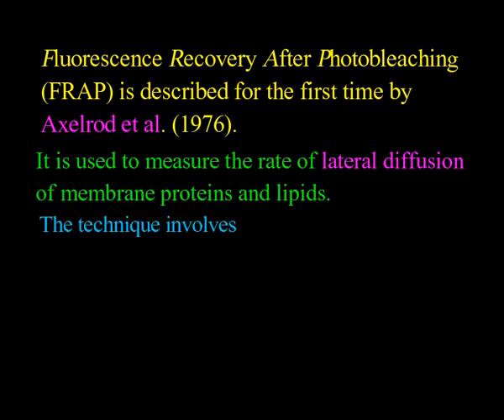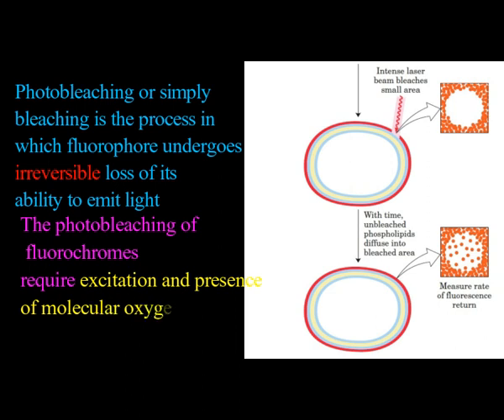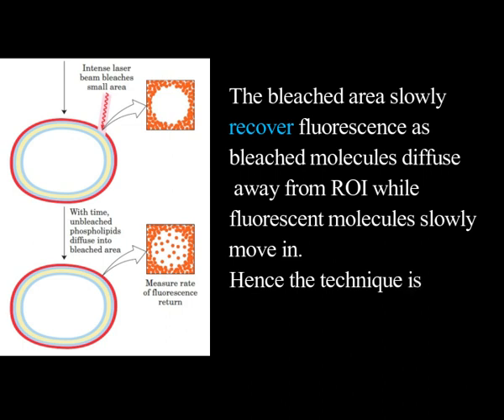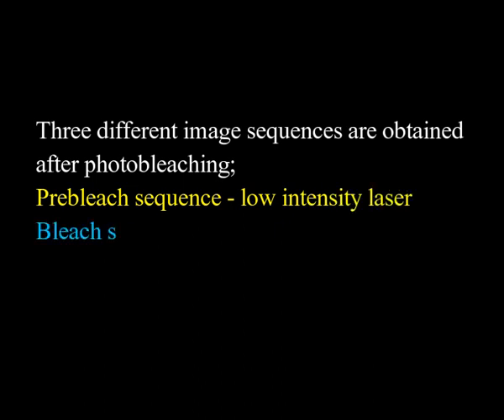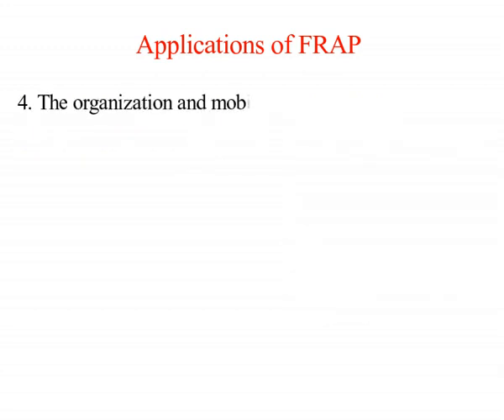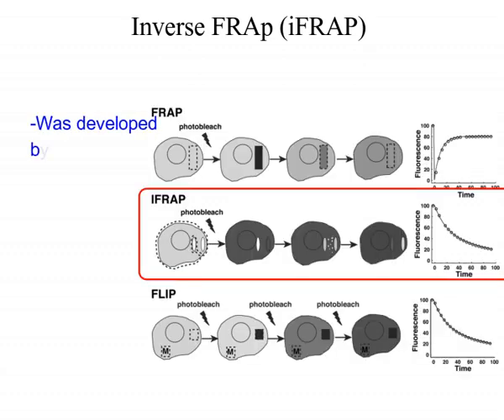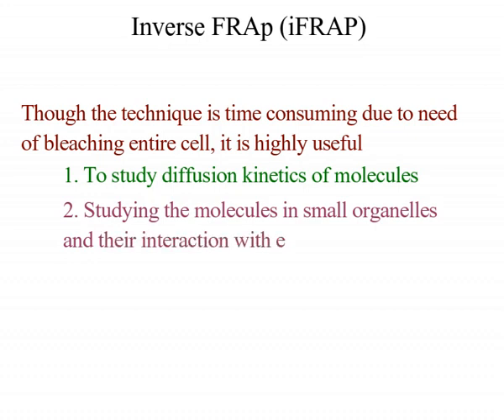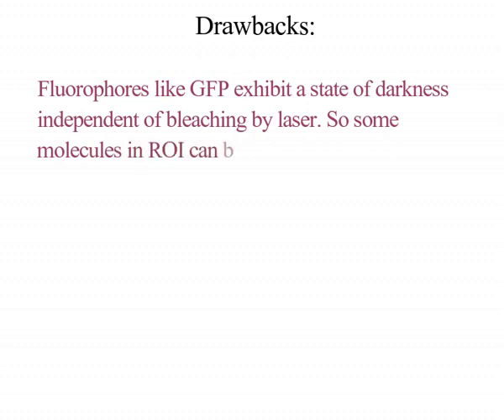Fluorescence Recovery After Photobleaching I FRAP I Inverse FRAP I iFRAP I Bleaching I Fluorophore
Fluorescence Recovery After Photobleaching (FRAP) is described for the first time by Axelrod et al. (1976).
It is used to measure the rate of lateral diffusion of membrane proteins and lipids.
The technique involves use of fluorescent molecule or fluorophore to label the surface molecules to be analysed.
The Region of Interest (RoI) is photobleached by exposing the region to high intensity laser or to intense light for prolonged period. (Photobleaching or simply bleaching is the process in which fluorophore undergoes irreversible loss of its ability to emit light). The photobleaching of fluorochromes require excitation and presence of molecular oxygen.
The fluorophore is bleached by using light wavelengths that are not absorbed by other molecules of living cells such as enzymes, proteins, nucleic acids. As a result these components of cell will not be affected by photobleaching and we can use the FRAP on living cells without compromising its integrity.
The bleached area slowly recover fluorescence as bleached molecules diffuse away from ROI while fluorescent molecules slowly move in. Hence the technique is called FRAP.
The speed of recovery of photobleach is directly proportional to the rate of lateral diffusion of flourescent molecules.
The photobleaching experiments are conducted by using the confocal laser scanning microscopes. The microscope uses high intensity laser for bleaching and low intensity laser for image recording.
Three different image sequences are obtained after photobleaching;
Prebleach sequence using low intensity laser
Bleach sequence using high intensity laser
Postbleach sequence using low intensity laser
Applications of FRAP:
The technique was originally developed to measure the rate of lateral transport of proteins and lipids in membranes of living cells.
It is nowadays is used to study molecular diffusion, protein dynamics, or interactions between the cellular components.
The binding dynamics between varies cellular components can also be studied by using this technique.
The organization and mobility of lipids in biological membranes can be studied by FRAP.
The cellular transduction and ligand binding sites can be studied using FRAP.
The FRAP can be used to differentiate diffusion from systematic transport processes like electrophoresis, convective flow etc.
The FRAP finds its application in determining the ratio of mobile to immobile components of heterogeneous systems like cell surfaces.
Inverse FRAp (iFRAP):
Was developed by Dundr et al. (2002).
This technique is inverted version of FRAP hence the name iFRAP.
It involves bleaching the entire cell except the region of interest while FRAP involves bleaching the region of interest.
Though the technique is time consuming due to need of bleaching entire cell, it is highly useful
To study diffusion kinetics of molecules
Studying the molecules in small organelles and their interaction with either cytoplasm or other organelles.
Drawbacks:
Since living cells are motile, it is difficult to track region of interest for photobleaching.
Since living cells are three dimensional in nature, FRAP produces 3D cones instead of 2D circles. Due to change in shape of this 3D cone, complex bleached zones are produced.
Fluorophores like GFP exhibit a state of darkness independent of bleaching by laser. So some molecules in ROI can become fluorescent.